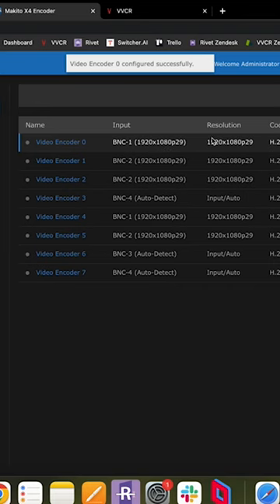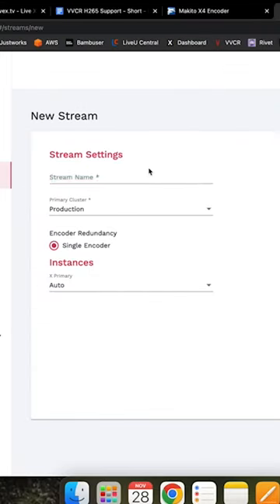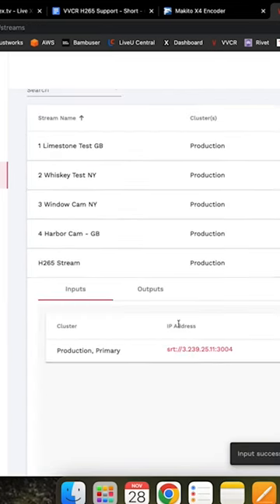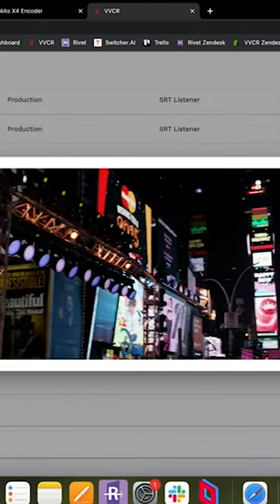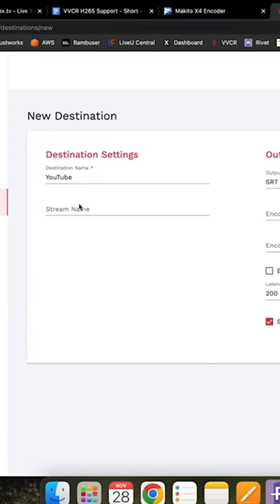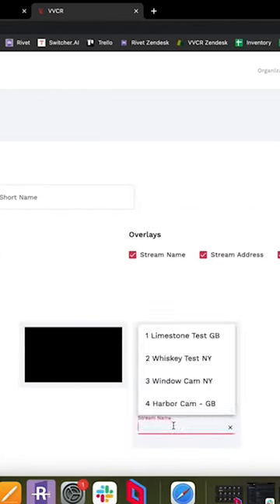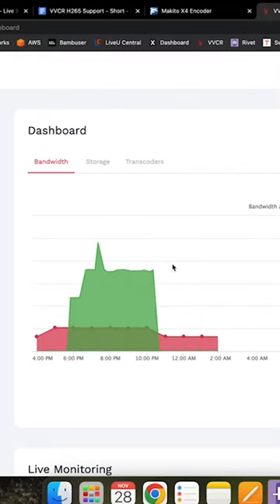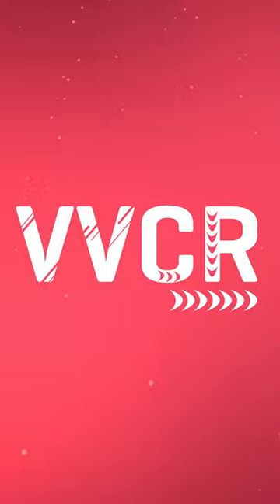Monitor, Route and Encode with Virtual Video Control Room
Welcome to your all in one cloud based, live, production hub - Virtual Video Control Room.

Produce your live broadcast remotely by accessing your production tools in the cloud. Monitor your show live like you’re right on set. Stream,  monitor, switch, and trim your live video. All within one platform.

Virtual Video Control Room is browser based, making accessing your streams simple and secure. View all of your cameras using the Grid and display up to 10 simultaneous feeds.

Simplify live video production with Virtual Video Control Room. Your live video production hub. In the cloud.